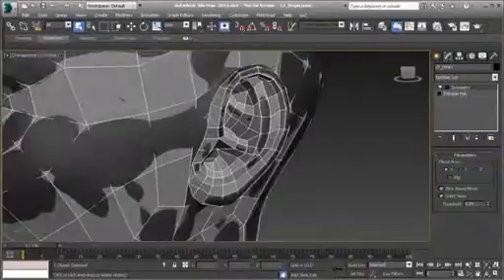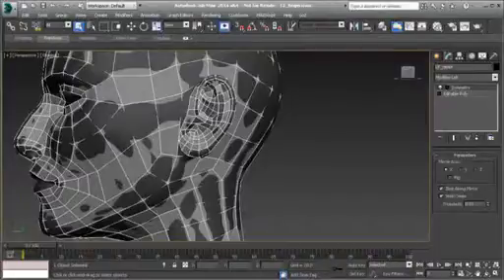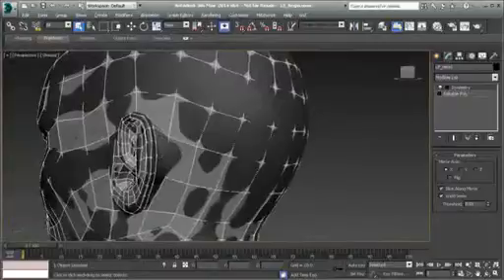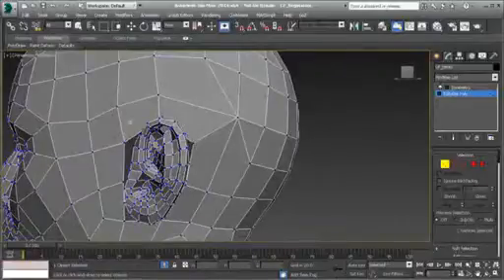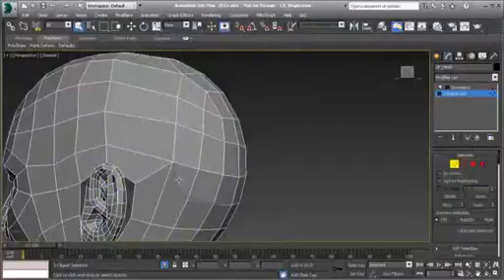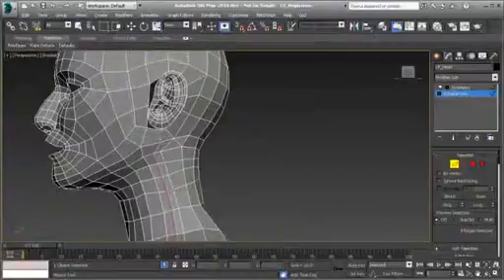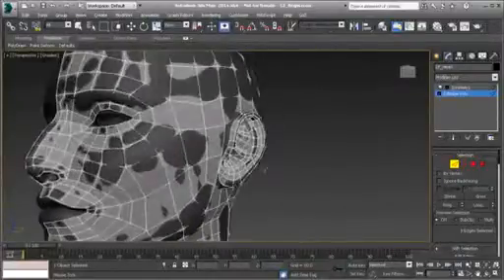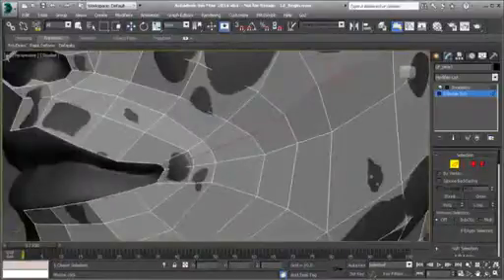Part 17 - 3ds Max Tutorial [Beginner to Intermediate]